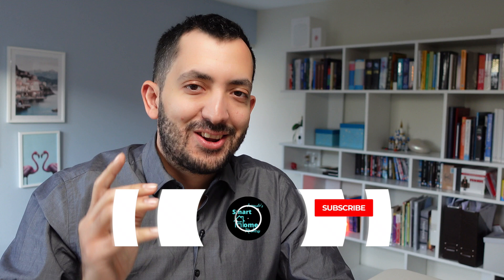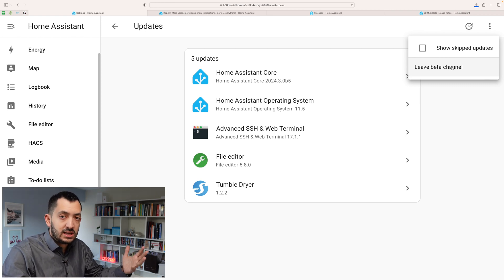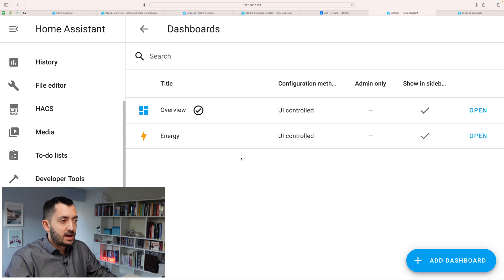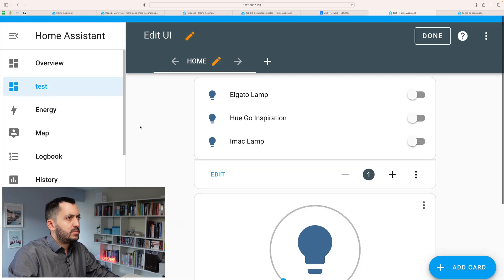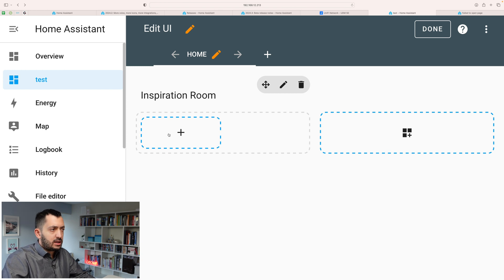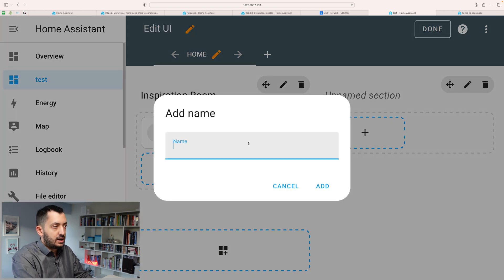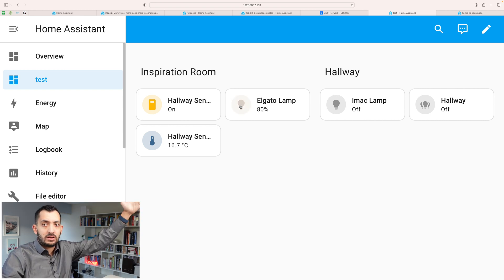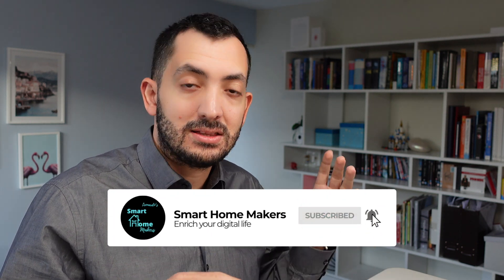Drag & Drop IS HERE (Home Assistant 2024.3)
Sections with Dashboard will make it easier than ever to create home assistant dashboards!

★★ Contents ★★
00:00 - Backups and Joining Beta
01:53 - First FAILED TRY
02:58 - Trying out Drag and Drop